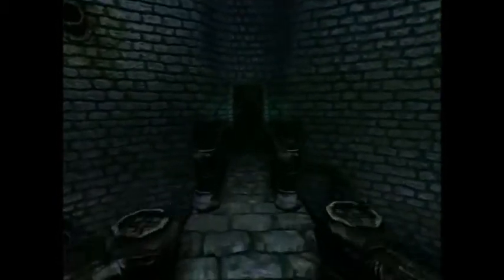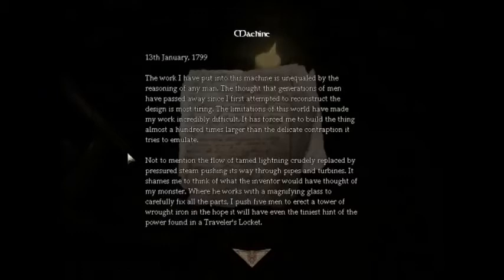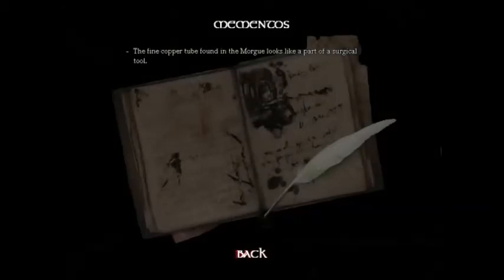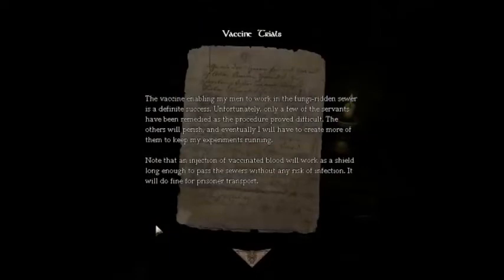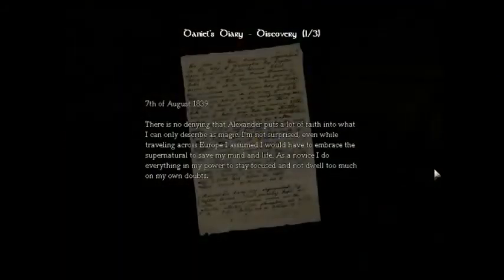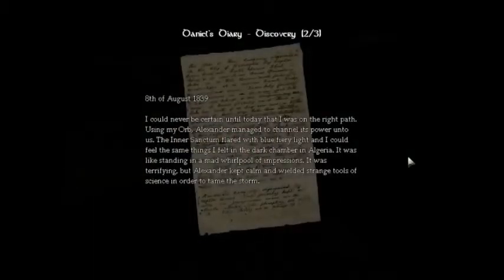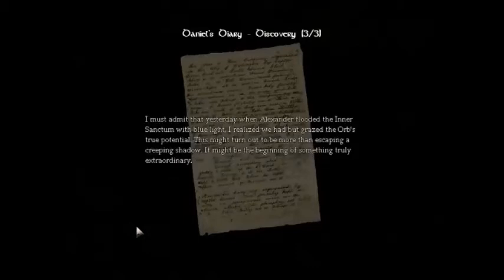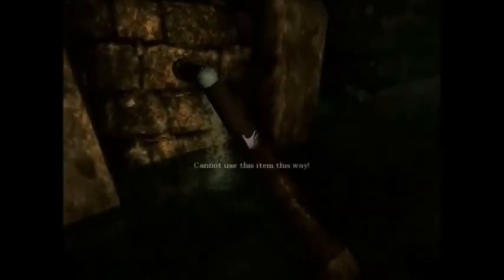600 Subscriber Special: Let's Co-op Amnesia Mostly Blind Part 5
Sewere consequences